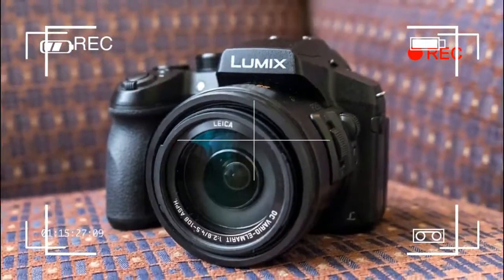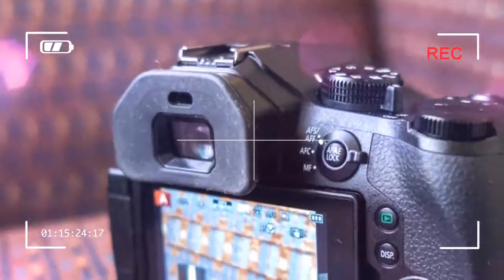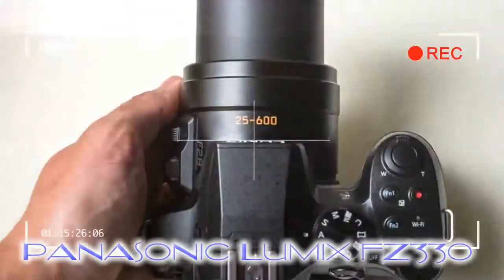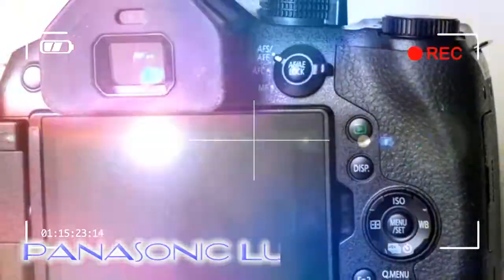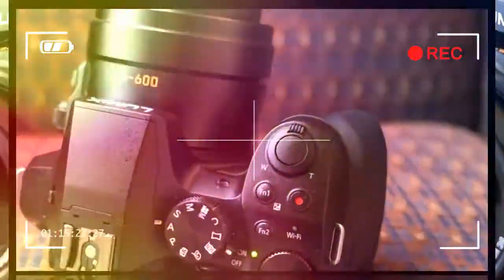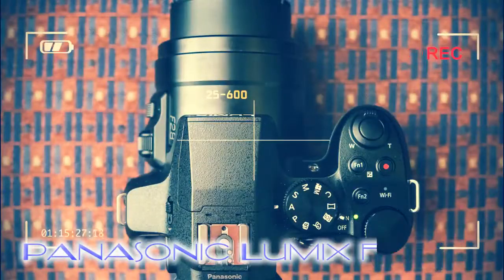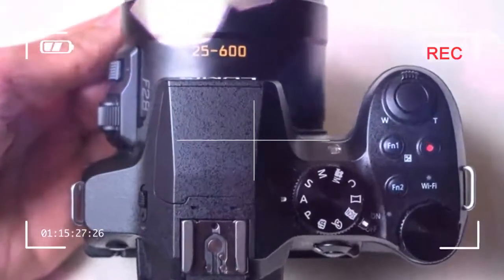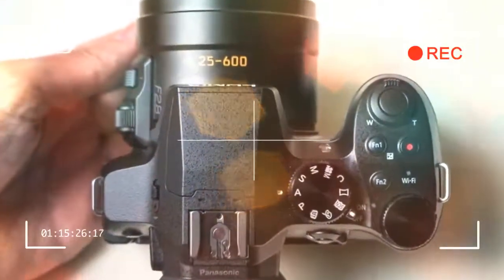HIGH QUALITY panasonic lumix fz330 review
Back in 2012 Panasonic changed the face of superzoom cameras with the Lumix FZ200, a camera offering a super-fast f/2.8 aperture throughout its far-reaching 24-600mm (equivalent) zoom range. That is important for letting in lots of light so the camera doesn't have to work processing as hard to create clean-looking images.

Credit by :

Reference :
Images :